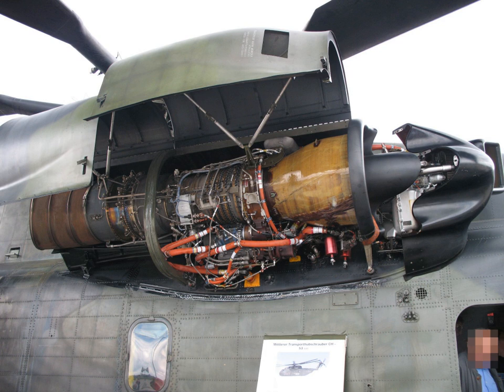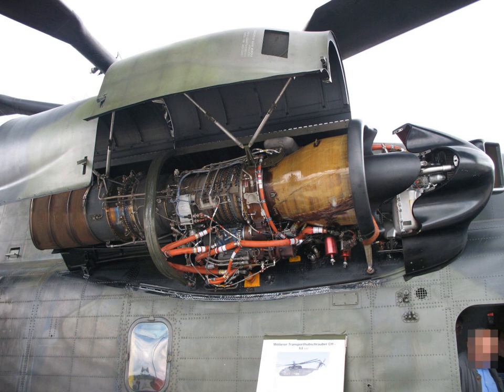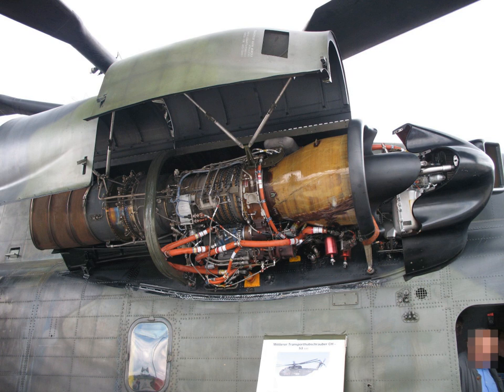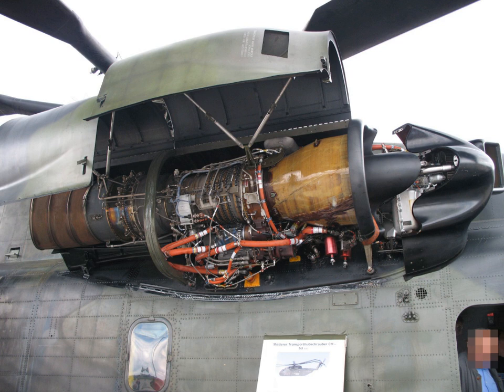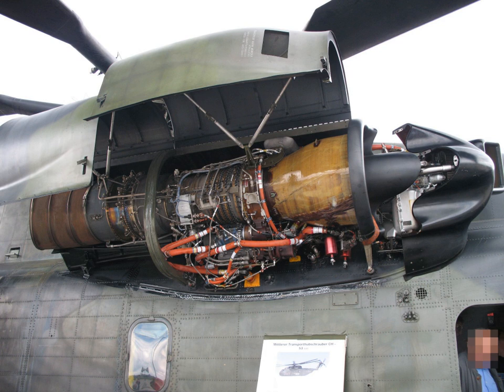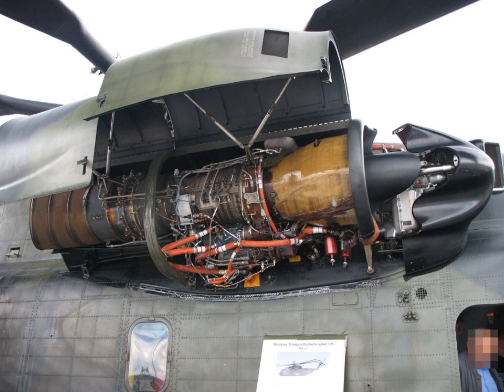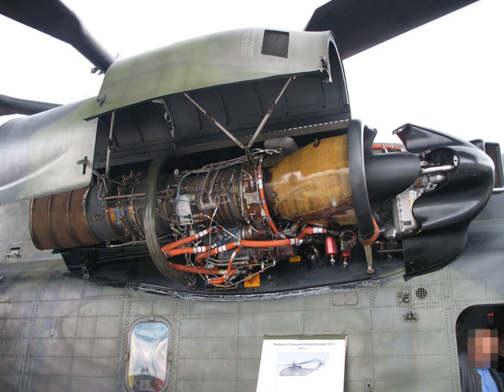General Electric T64 | Wikipedia audio article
00:01:19 1 Variants
00:05:33 2 Applications
00:06:15 3 Specifications (T64-GE-100)
00:06:29 3.1 General characteristics
00:06:52 3.2 Components
00:07:19 3.3 Performance
00:08:15 4 See also

- Socrates

SUMMARY
The General Electric T64 is a free-turbine turboshaft engine that was originally developed for use on helicopters, but which was later used on fixed-wing aircraft as well. General Electric introduced the engine in 1964. The original engine design included technical innovations such as corrosion resistant and high-temperature coatings. The engine features a high overall pressure ratio, yielding a low specific fuel consumption for its time. Although the compressor is all-axial, like the earlier General Electric T58, the power turbine shaft is coaxial with the HP shaft and delivers power to the front of the engine, not rearwards. Fourteen compressor stages are required to deliver the required overall pressure ratio. Compressor handling is facilitated by 4 rows of variable stators. Unlike the T58, the power turbine has 2 stages.
Later versions of the engine produce from 3,925 to 4,750 shp (2,927 to 3,542 kW).The engine was designed to accommodate different gearboxes or shaft drives, for helicopter or turboprop fixed-wing applications. The engine could be operated continuously at angles between 100 degrees upward and 45 degrees downward for STOL or helicopter applications.